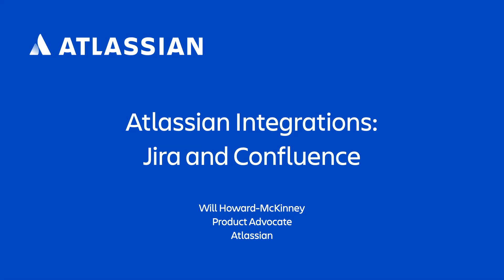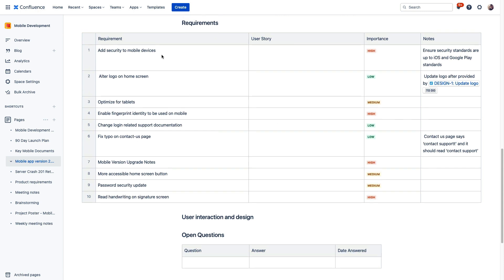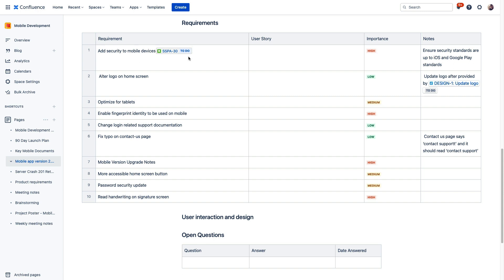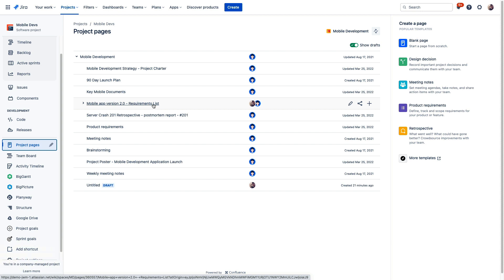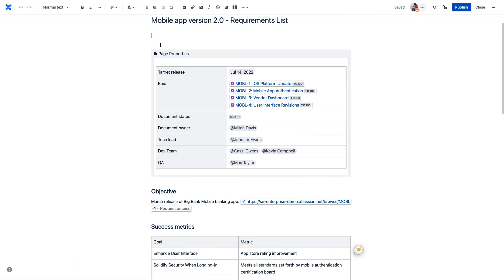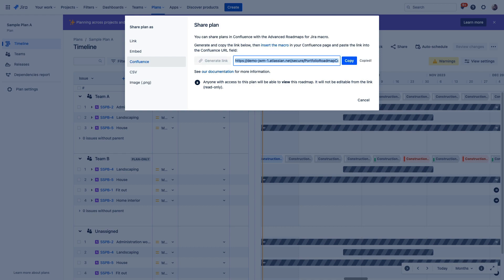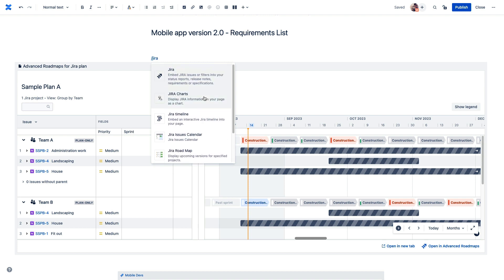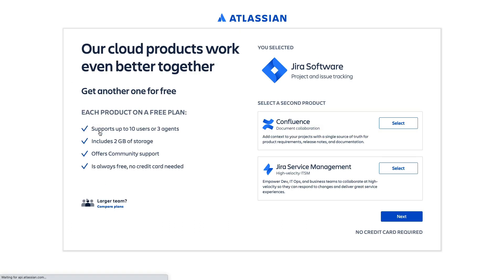Integration benefits: Confluence and Jira Software | Atlassian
In this 6-minute video, we explore some of the benefits of integrating Confluence with Jira Software and how using the two together can help you plan, track, and deliver work more effectively. Come take a look at how you can boost your productivity when you bring every aspect of your work unto the Atlassian suite!

Bring both the planning and delivery aspects of your work into your Atlassian suite to realize some incredible benefits that will make your team’s work much more effective.

Learn more about the benefits of integrating Jira and Confluence